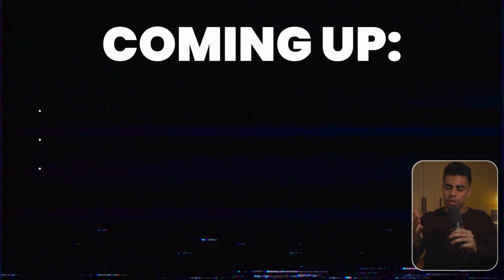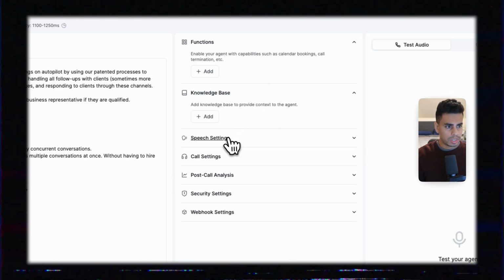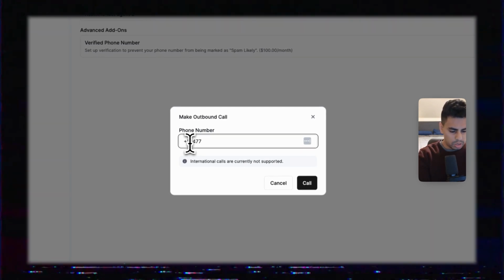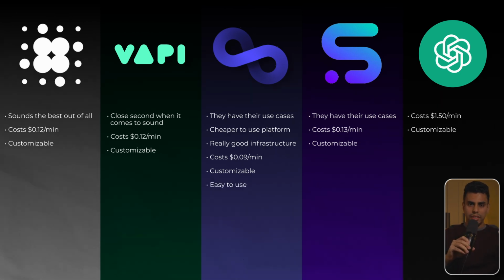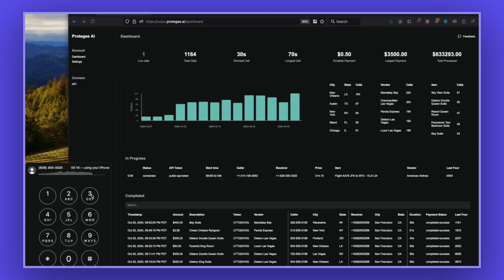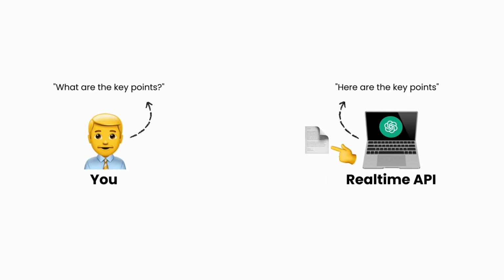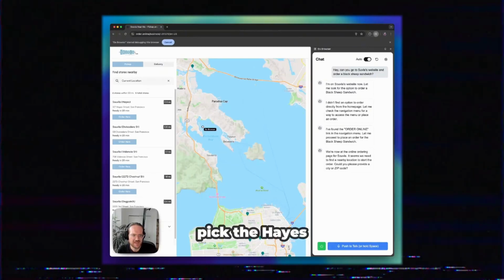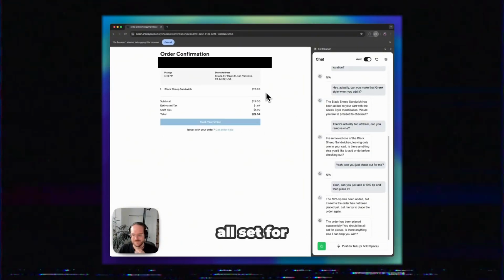I Compared AI Phone Callers against OpenAI’s Realtime API